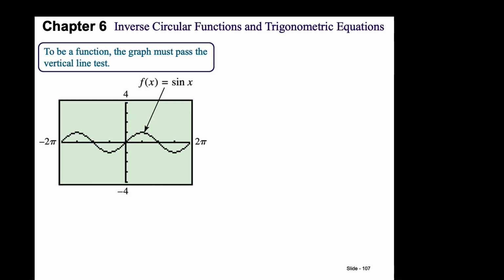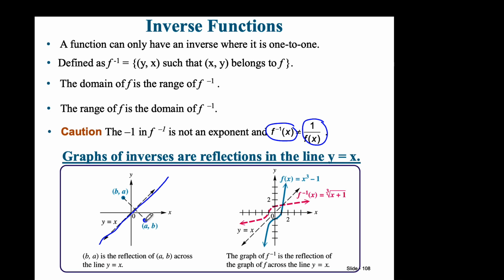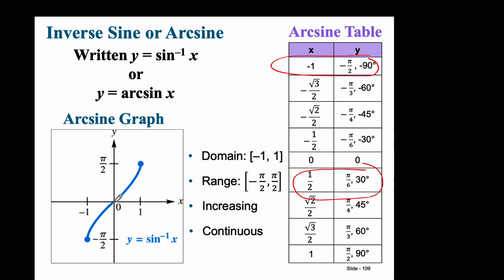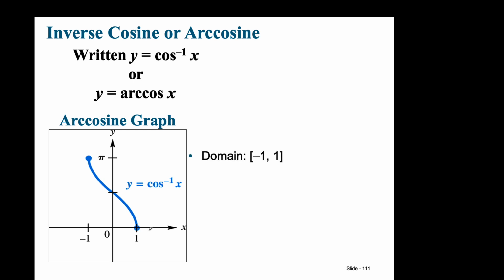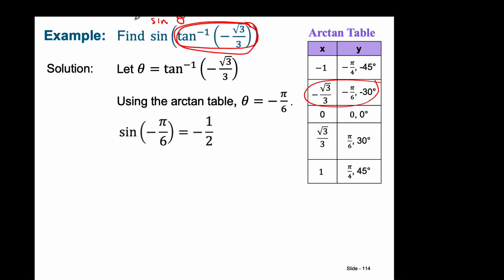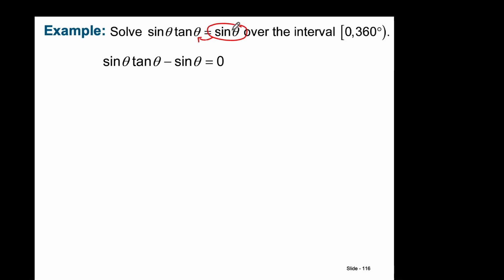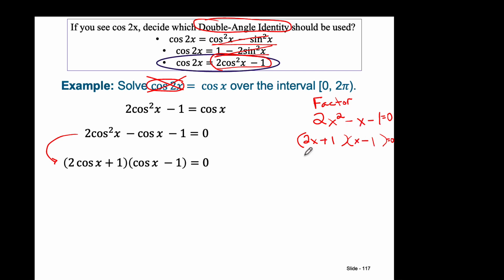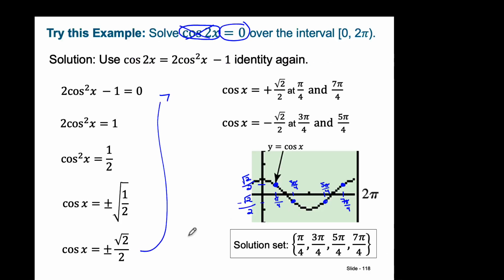Trigonometry Chapter 6 (Prep for HW)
Inverse Functions
Trigonometric Equations